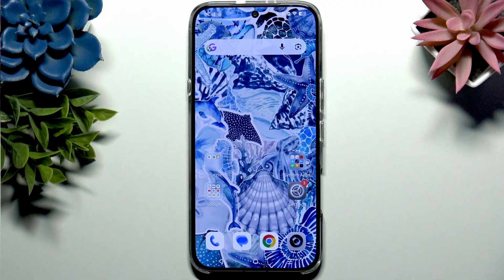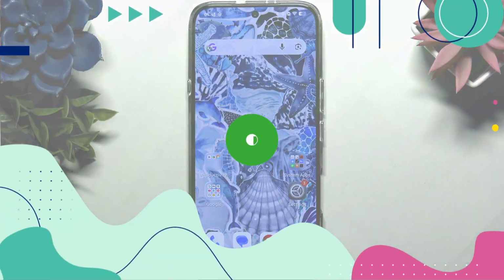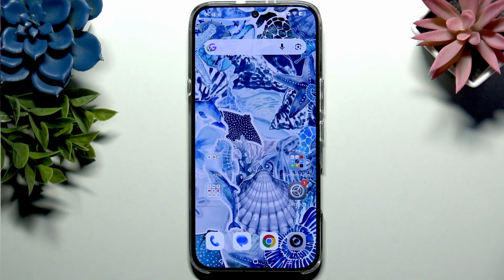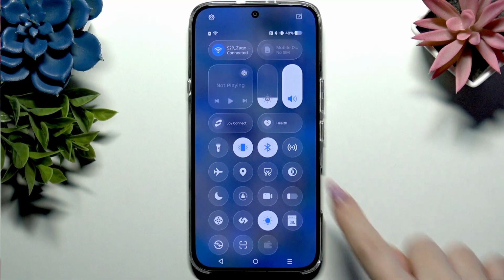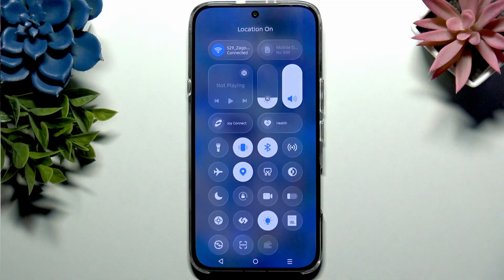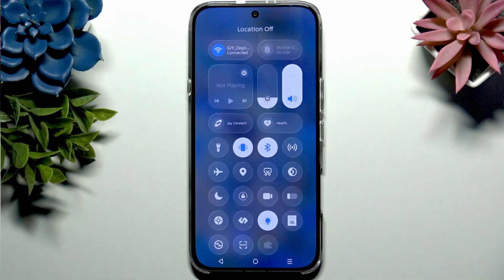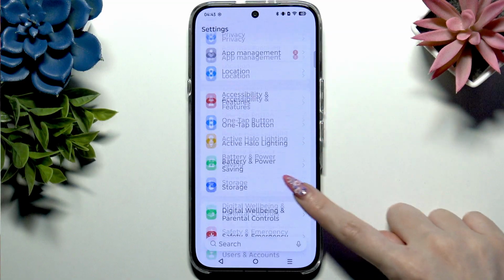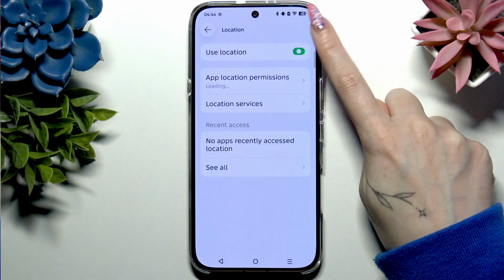INFINIX Note 60 - How to Turn Location On or Off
In this short video I show how to switch Location (GPS) on or off on the INFINIX Note 60. You will learn the fastest way using the Quick Settings shortcut (swipe down from the top right) and an alternative method through Settings → Location. I explain how the location icon looks when it is enabled (blue) and how to disable it safely to protect your privacy and save battery. This guide is for INFINIX Note 60 users who want a quick, clear walkthrough to manage location services on Android.

How to turn on location on INFINIX Note 60?
How to turn off location on INFINIX Note 60?
Where is the location shortcut on INFINIX Note 60?

0:00 Intro - what we will do
0:10 Open Quick Settings (swipe down from top right)
0:23 Find and tap the Location shortcut
0:31 Icon states - blue = on, grey = off
0:45 Alternative: Settings → Location and toggle
1:00 Outro - like, comment and subscribe